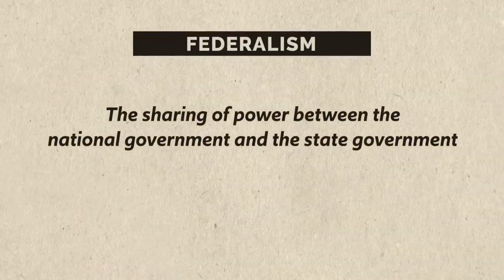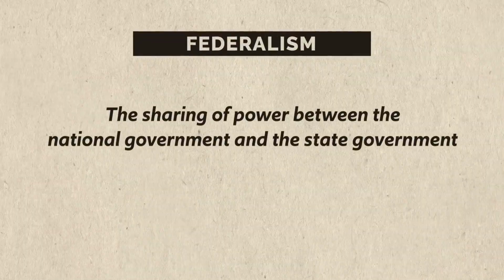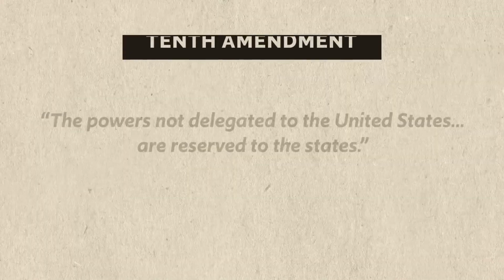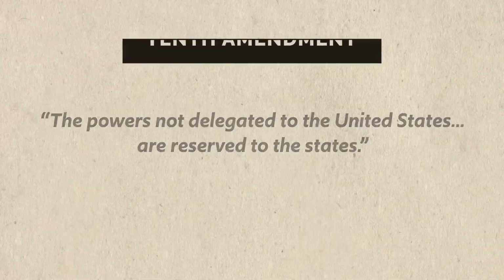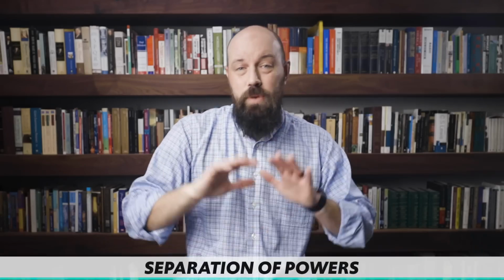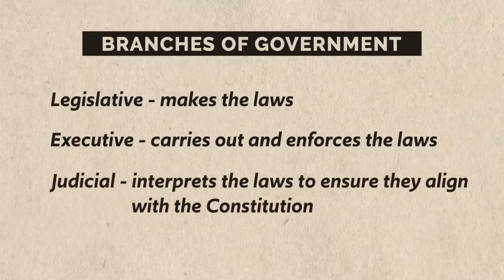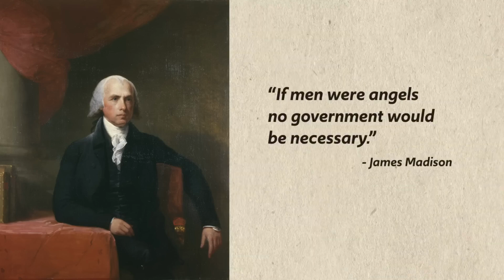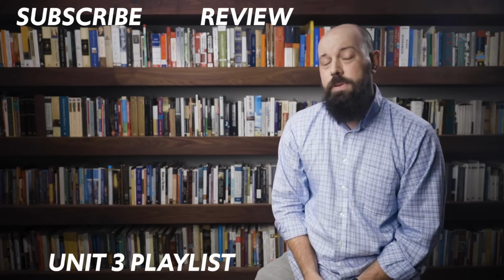APUSH Topic 3 9 The Constitution